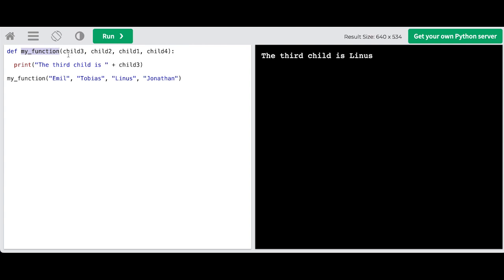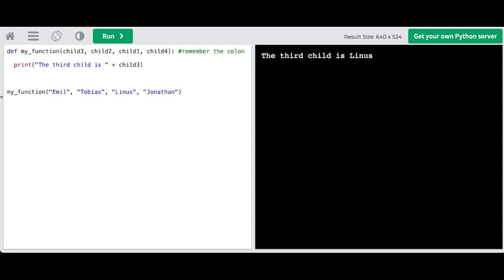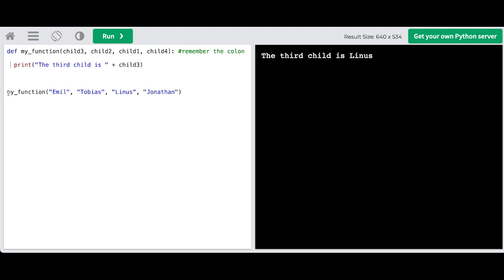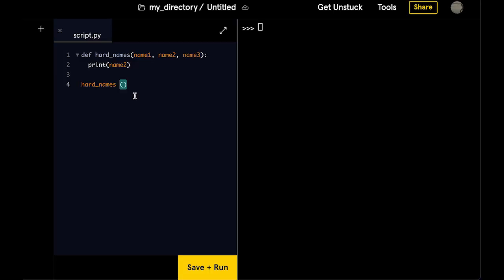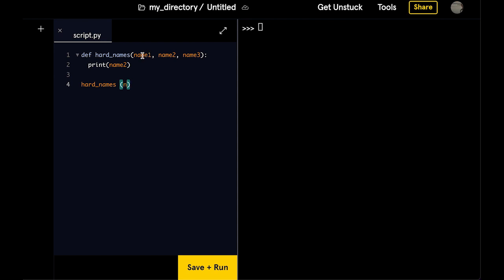An Assumption I Made About Python Functions That Was Wrong - Keyword Arguments Confusion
In this video, let's explore the basics of a function. We'll learn how to define a function, and how to call it. We'll also explore arguments and parameters. Finally, let's explore where I went wrong when passing in keyword arguments when calling a function. This is the difference between the logic of python and my logical assumptions.

Timecodes:
0:00 Intro
0:16 How to create a python function
1:16 Specifying the keywords when sending arguments
1:56 My assumption that was faulty
2:43 How to fix my error
2:49 Final thoughts